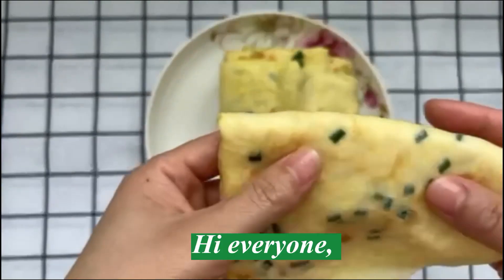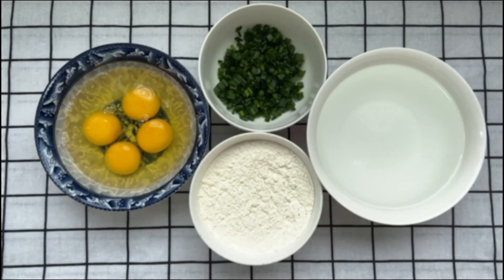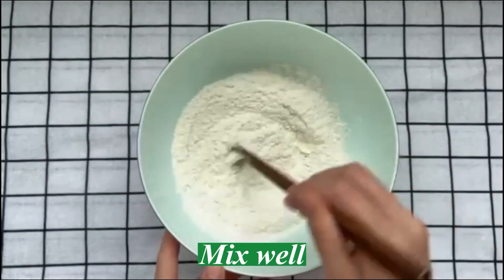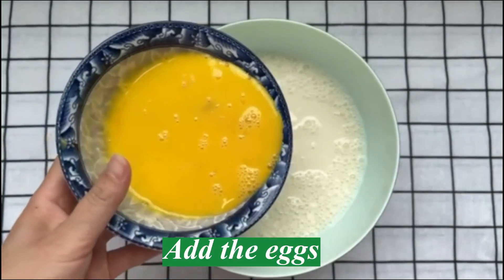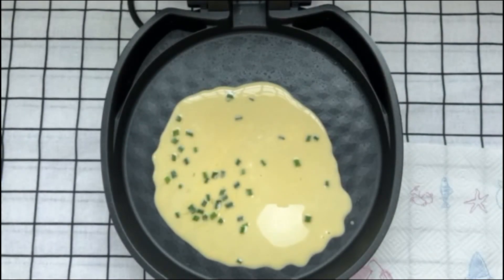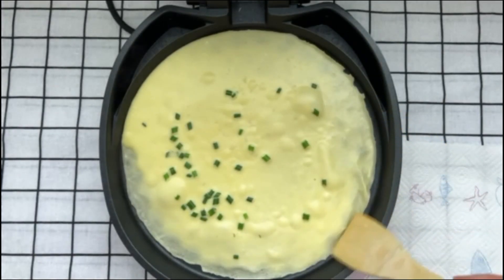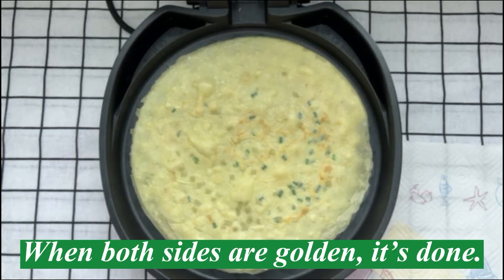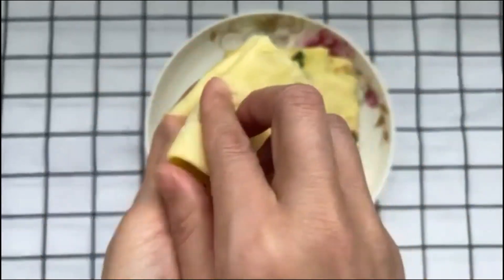Pancake with eggs